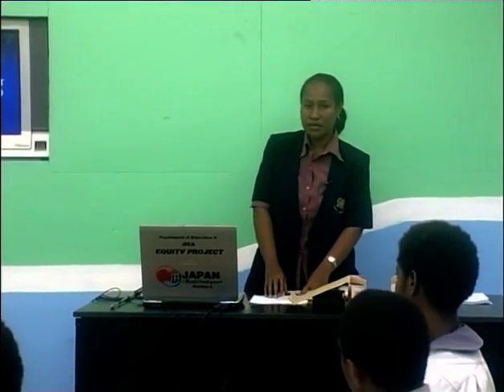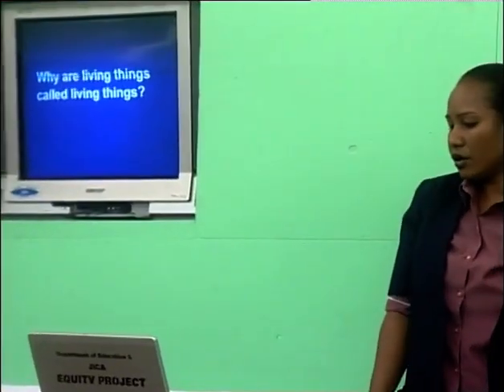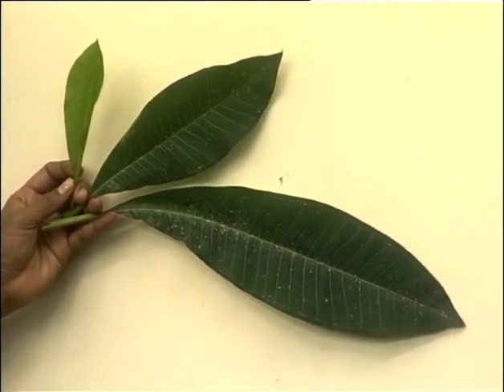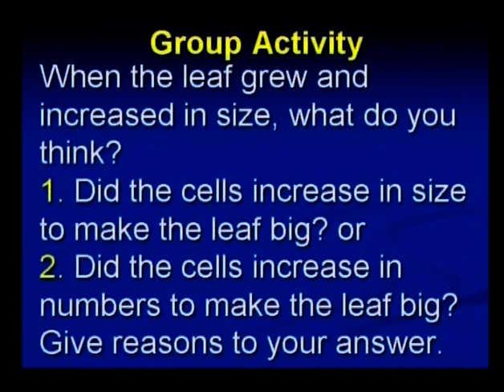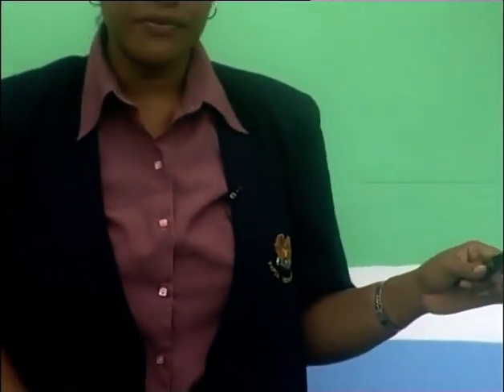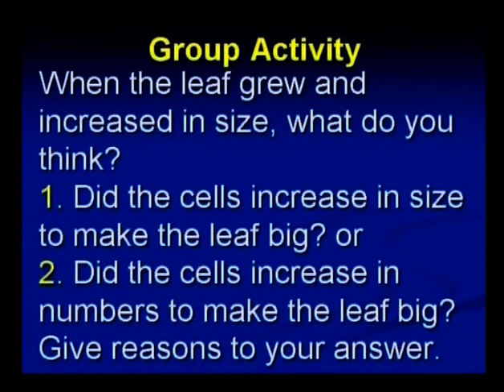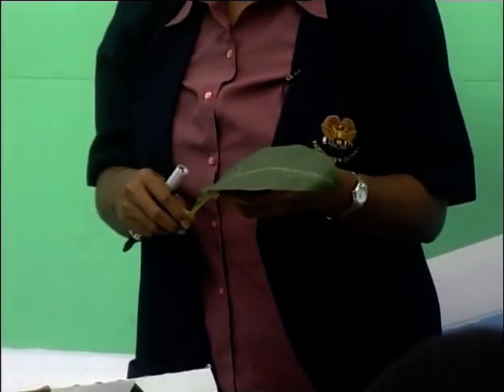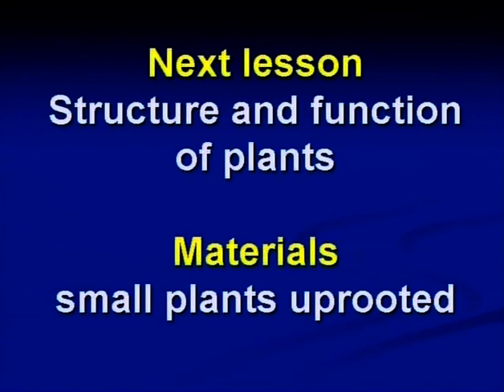Grade 8 Science Lesson 2